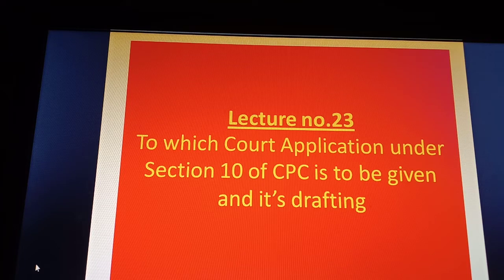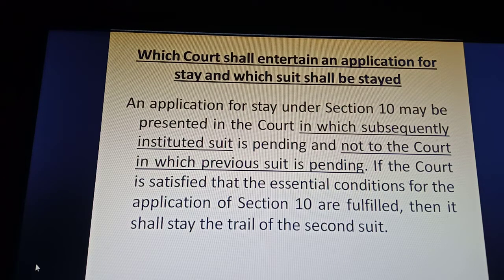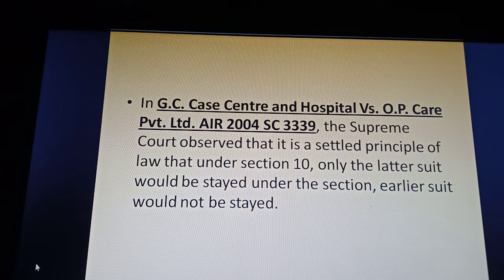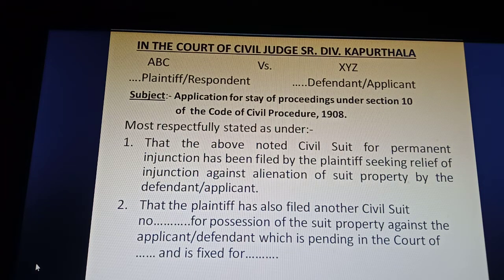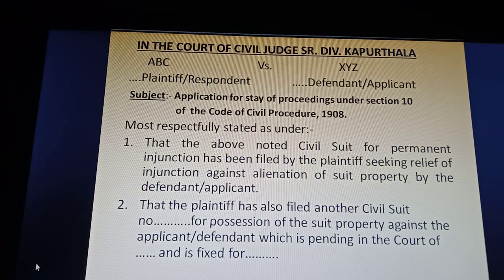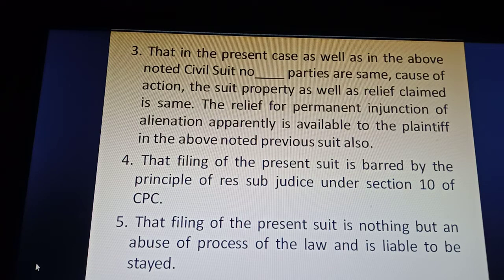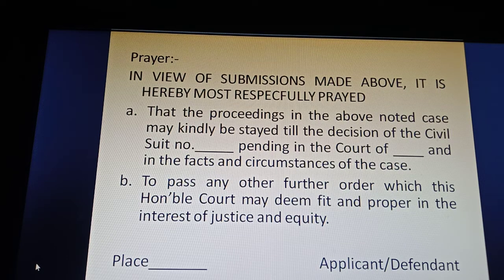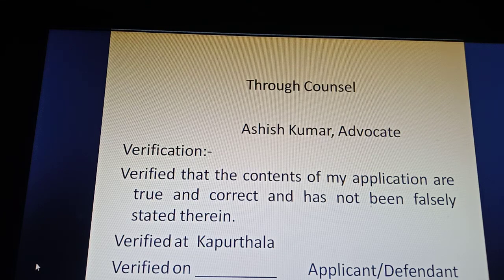Drafting of Application u/s 10 of CPC Lecture no. 23